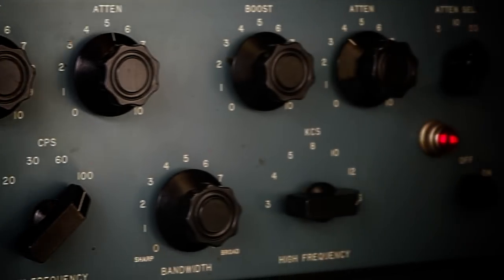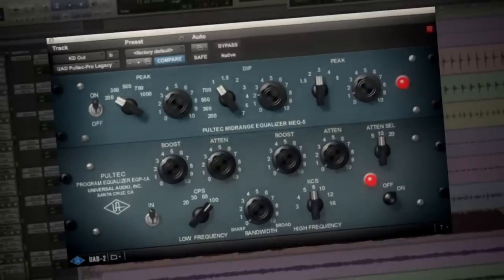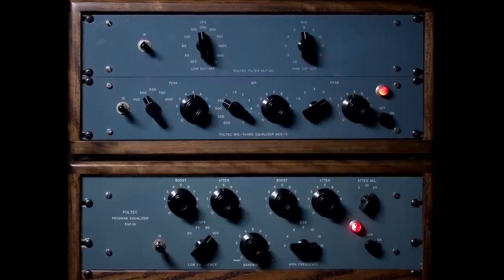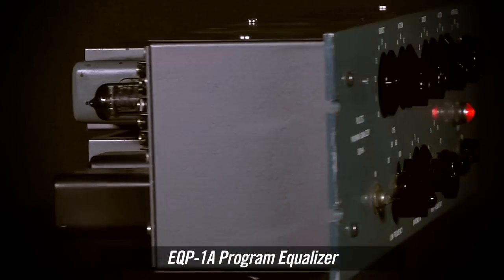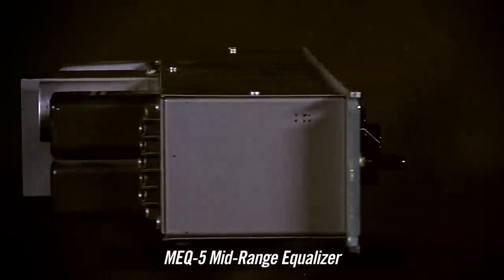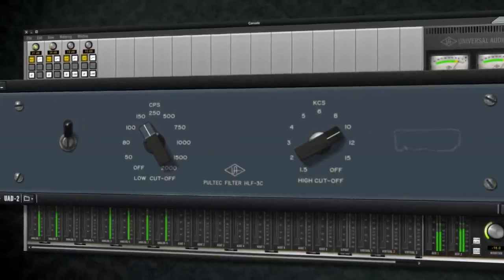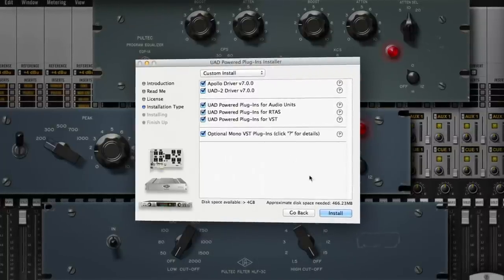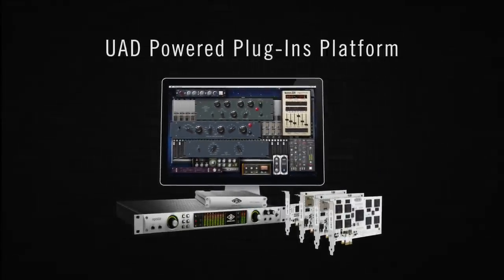UAD Pultec Passive EQ Plug-In Collection Trailer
Building on a decade of the world's most intensive modeling research, UA has recreated the famed Pultec EQ experience for the UAD Powered Plug-In Platform -- one that's nearly indistinguishable from the original analog hardware.